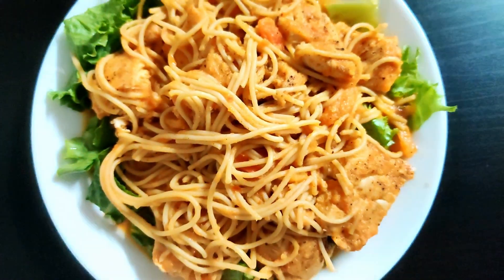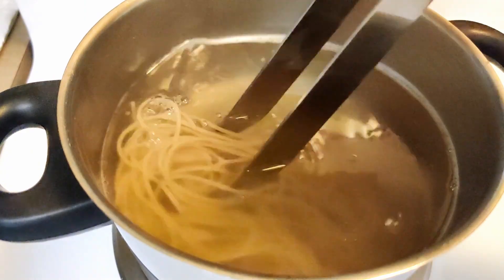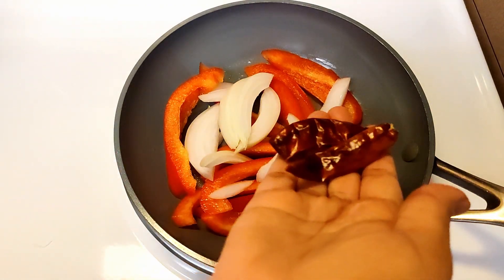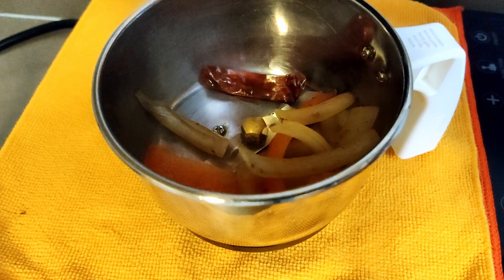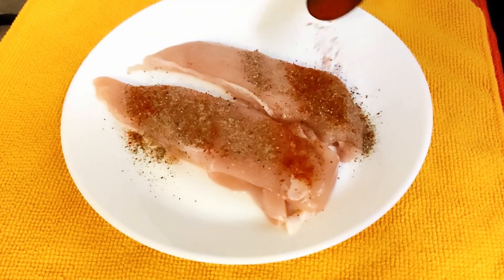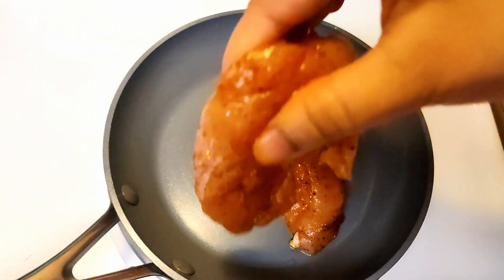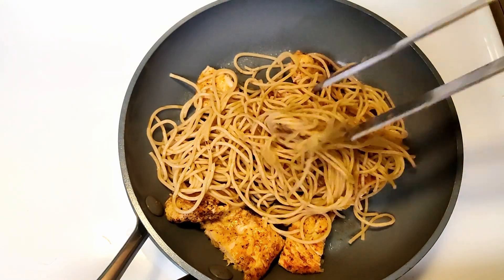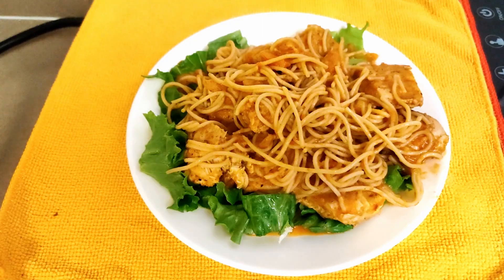Healthy Spaghetti Pasta | Weight loss pasta | Bell pepper sauce